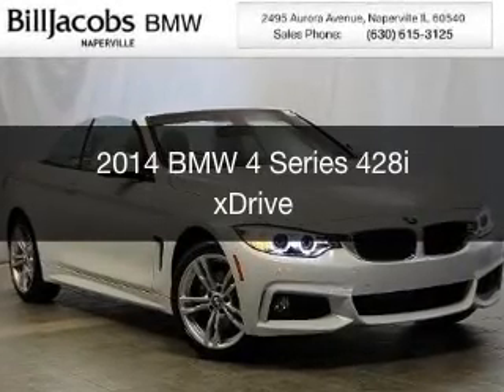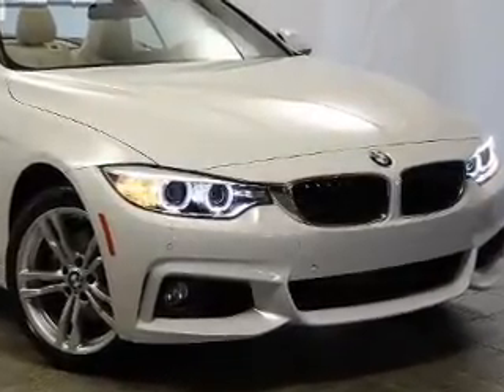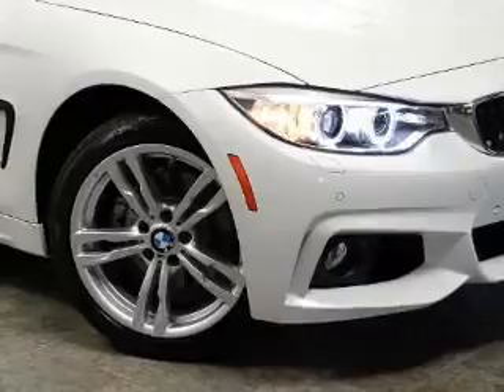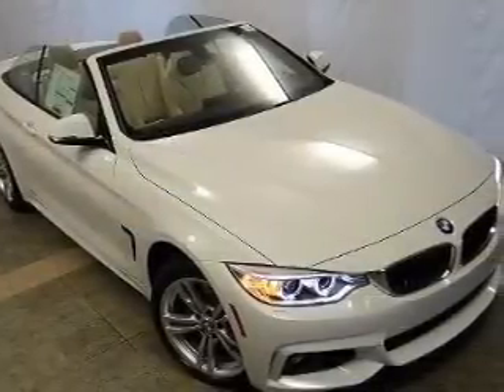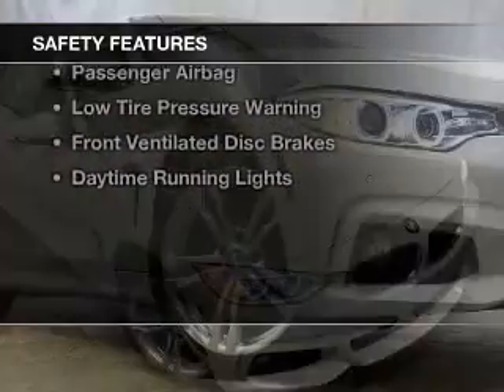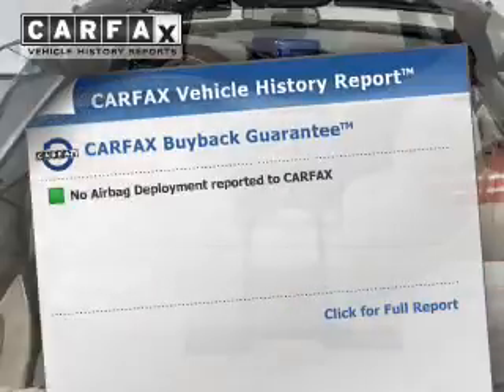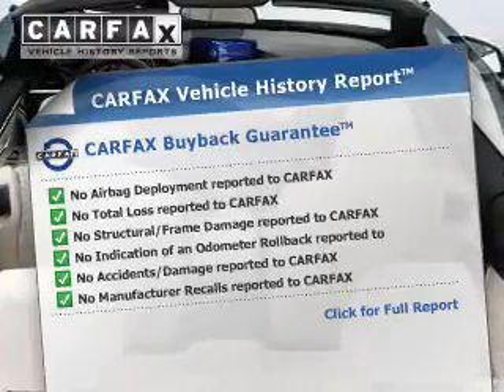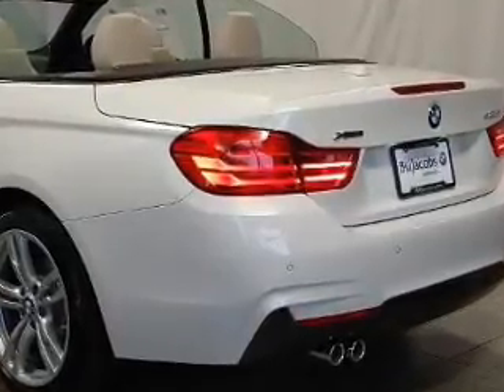2014 BMW 4 Series - Naperville IL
Year: 2014
Make: BMW
Model: 4 Series
Trim: 428i xDrive
Engine: 2.0 liter inline 4 cylinder 16 valve
Transmission: 8-Speed Automatic
Color: White
Mileage: 5

About BillJacobsBMW;

Address:
2495 Aurora Ave.